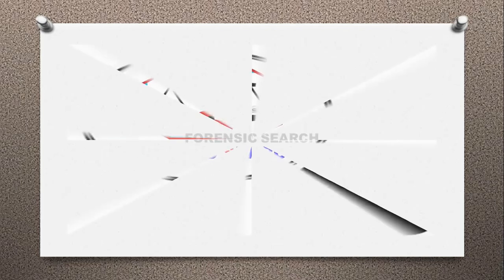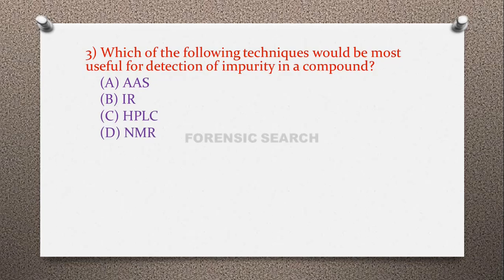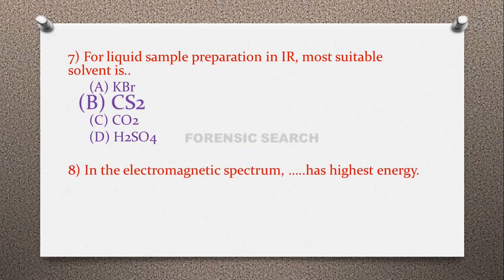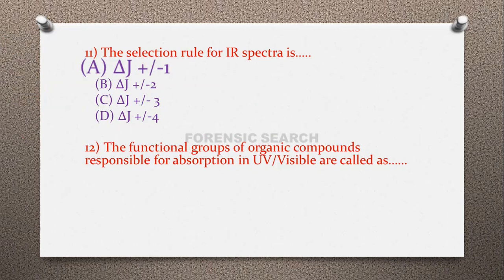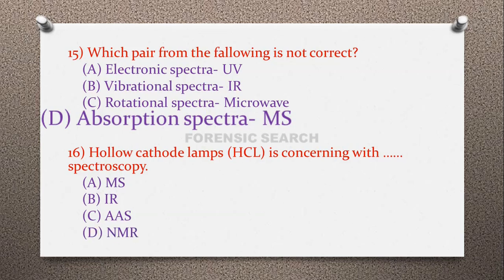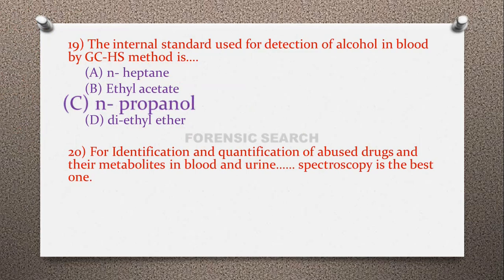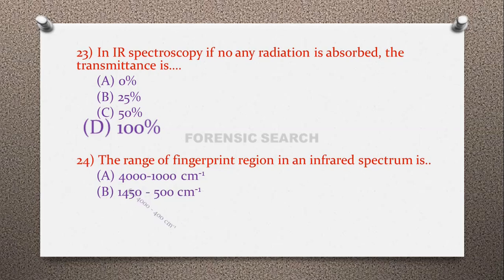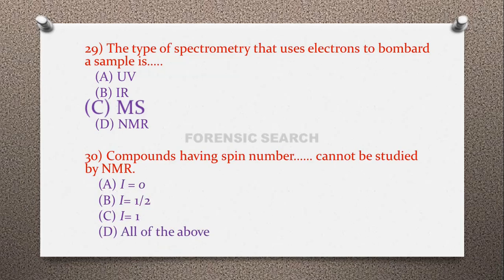Spectroscopy- Important Questions For Scientific Assistant in Chemistry, Physics, Biology/Serology.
Hi, I am Deepak Kaldhone.
In This video I have explained Some Important Questions For Scientific Assistant- Biology/Serology Examination. These Questions are based on different Spectroscopic techniques. This video will be helpful for preparing NET-JRF Examination and Scientific Assistant- Physics, Chemistry and Biology/Serology Examination.